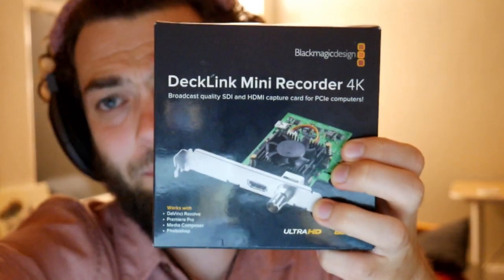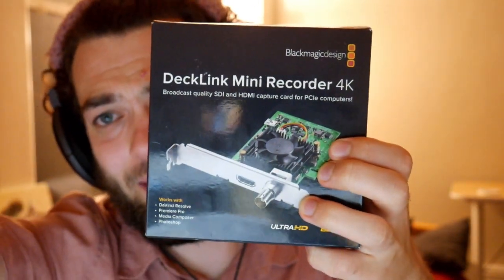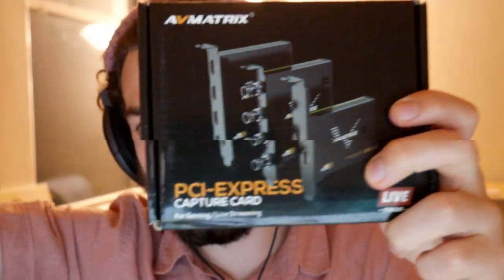The Best PCIe Capture Card for Linux?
Hope this was helpful for someone!

Here is a link for the AVMATRIX VC12-4K card:

Here is a link to GloriousEggroll's video that turned me onto the AVMATRIX card: